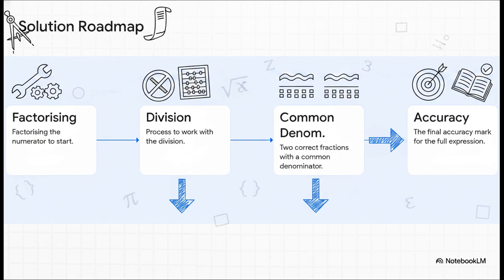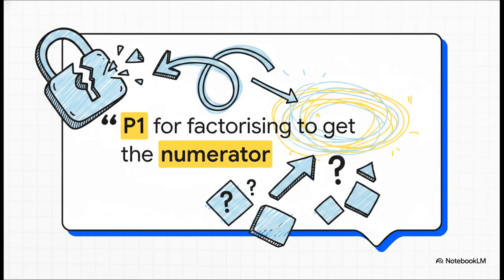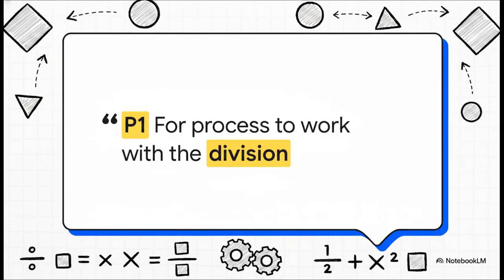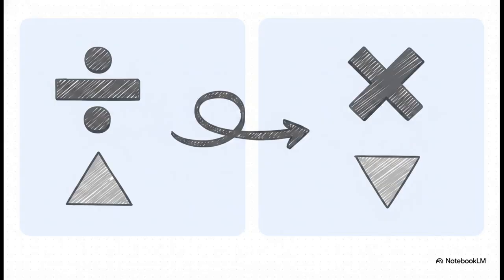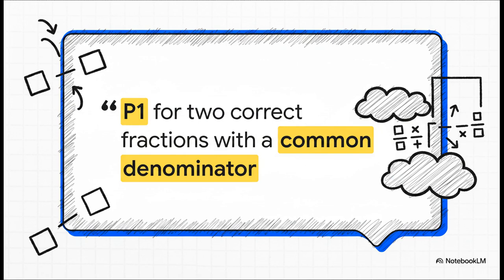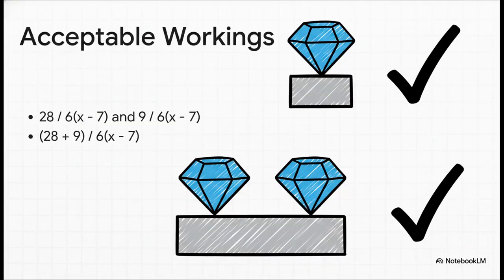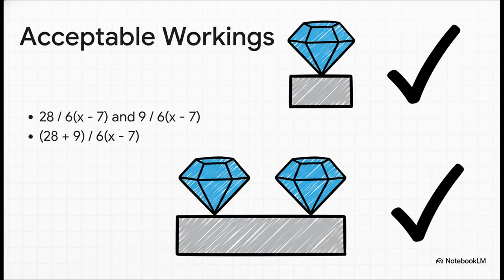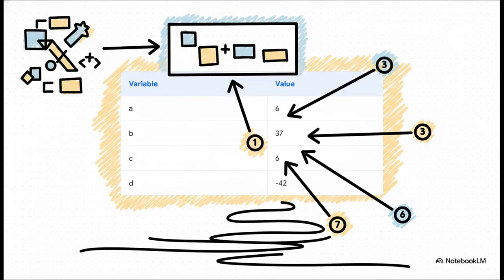Edexcel GCSE Mathematics 2023-11 Past Paper Higher Tier Paper 2 Q20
2023-11 Past Paper
Q20 Tests simplifying algebraic fractions by factorising quadratic expressions